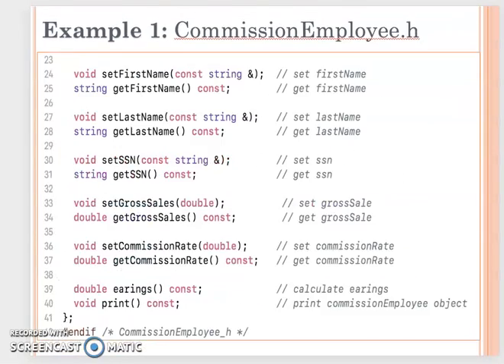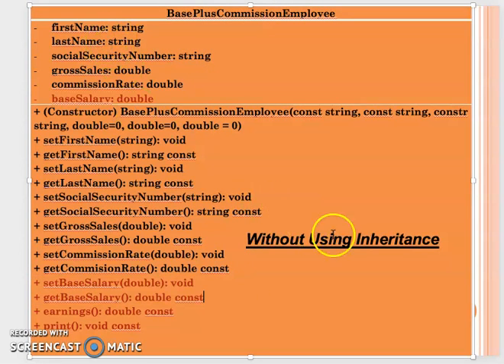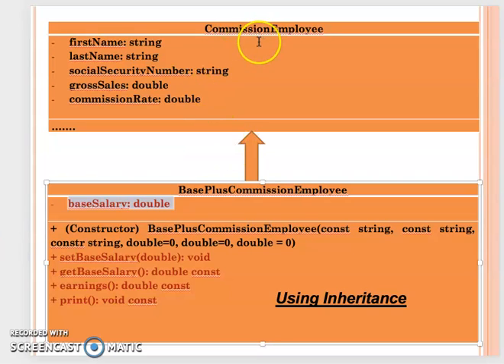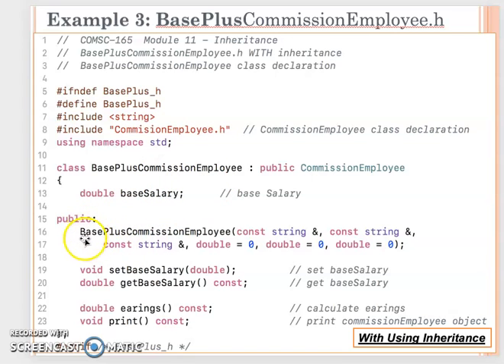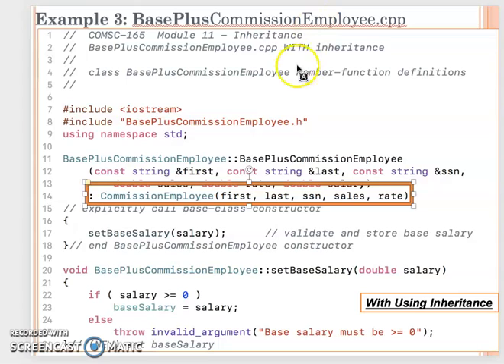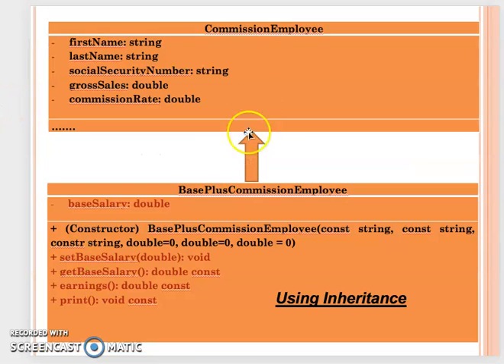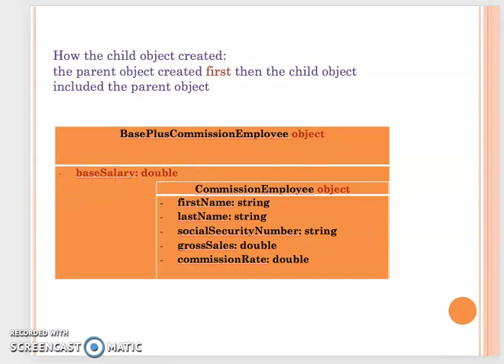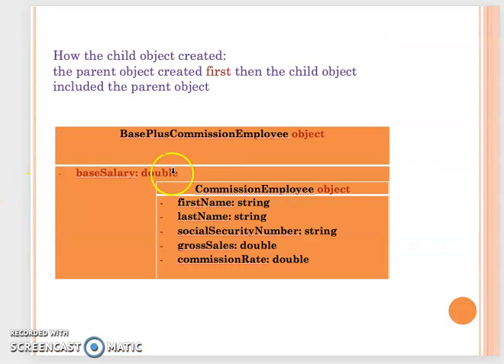COMSC165Module10Clip2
Complete the inheritance relationship demonstration with the child (derived) class implementation, BasePlusCommissionEmployee class